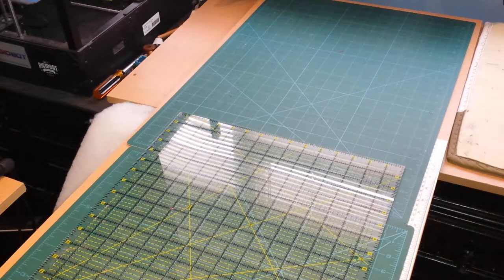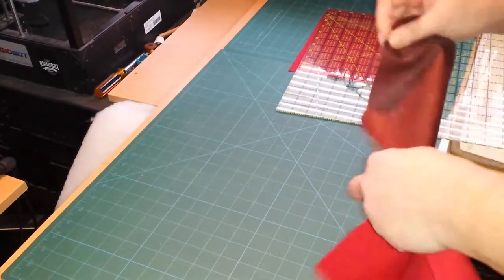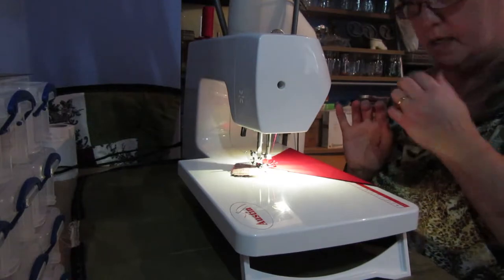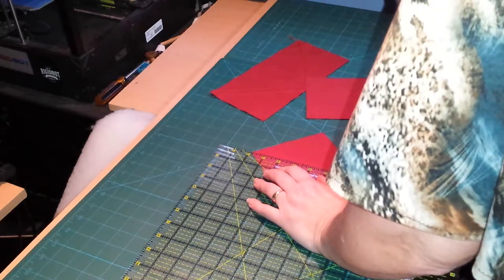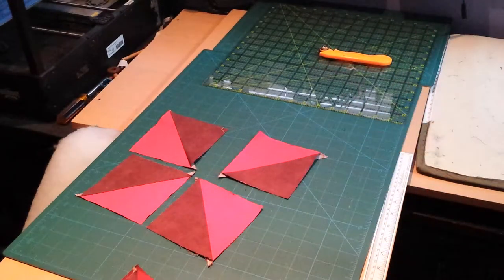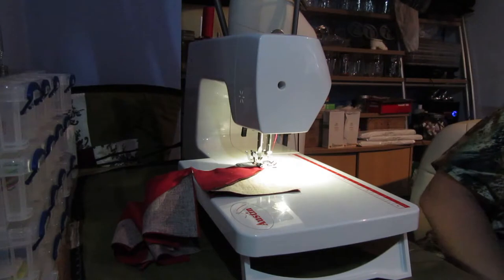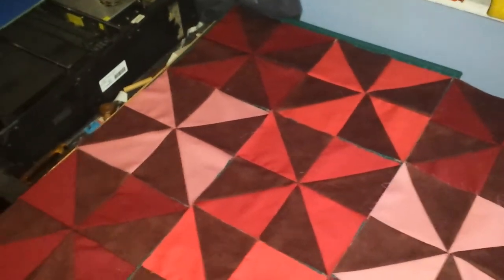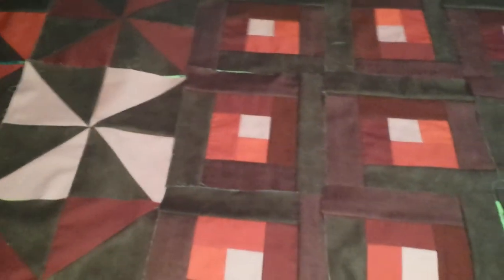F F Pinwheel Block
Come join me on facebook
This Pinwheel block is a bit tricky because of the amount of seams in the middle, but its do-able